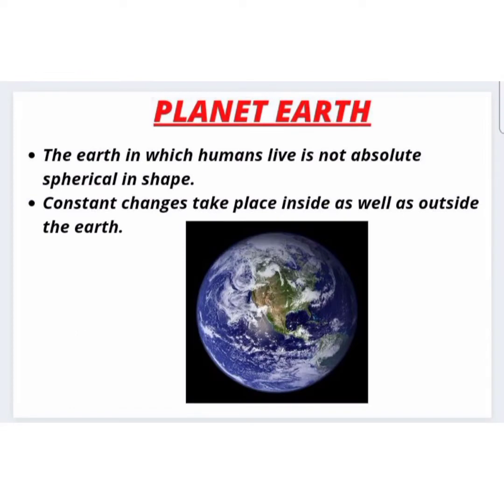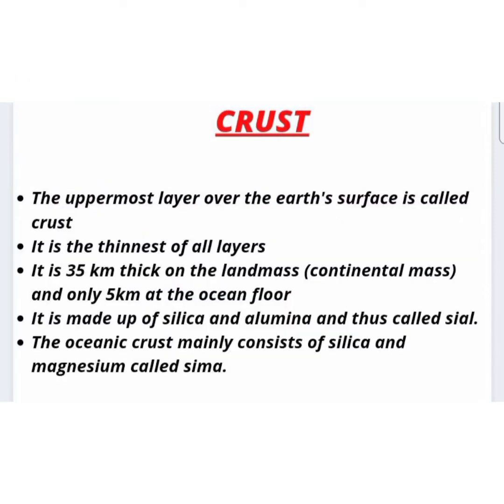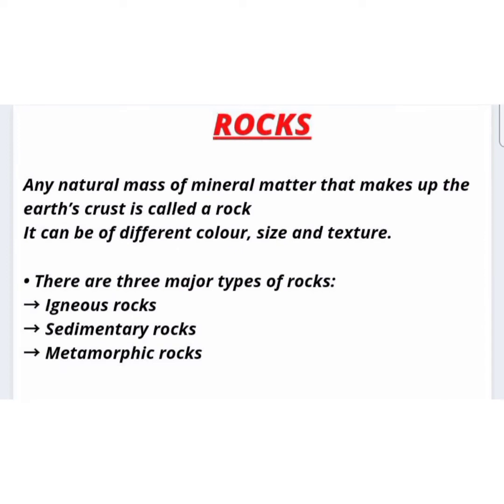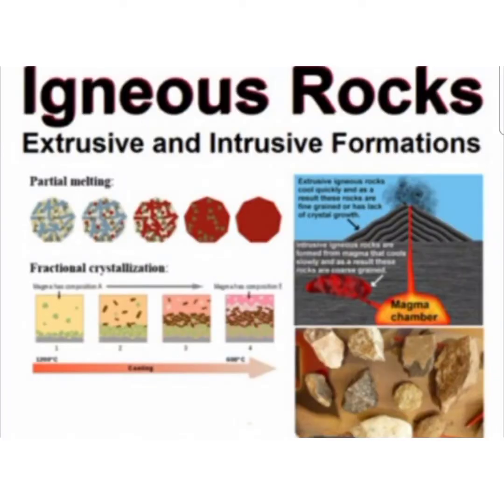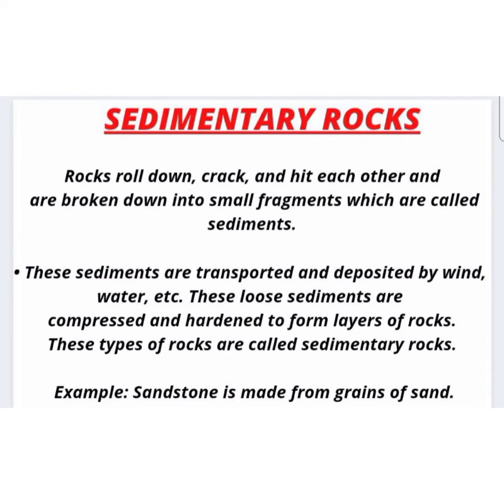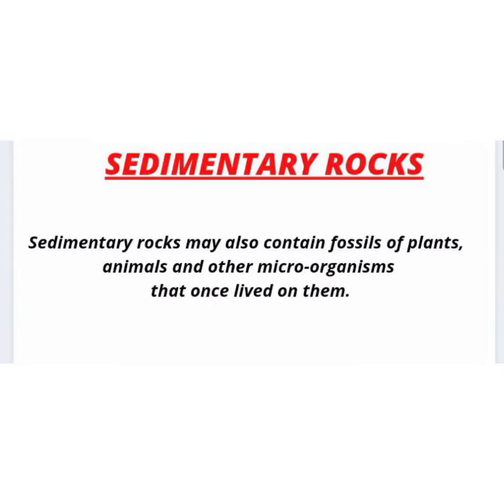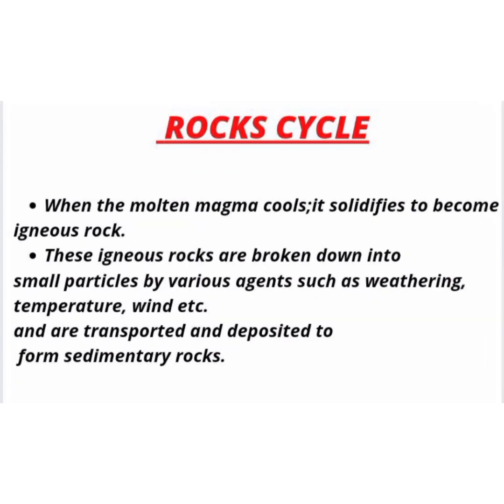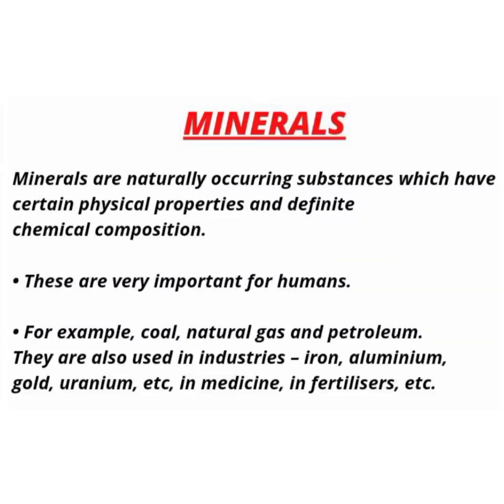NCERT CLASS 7TH GEOGRAPHY- CHAPTER -2 INSIDE OUR EARTH